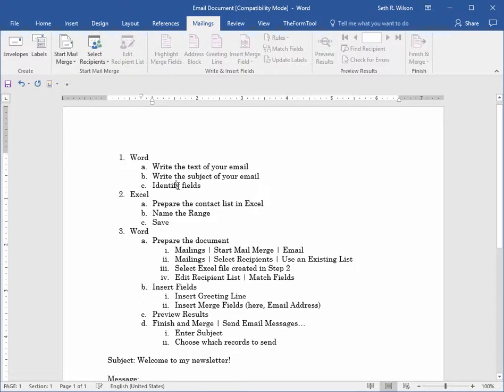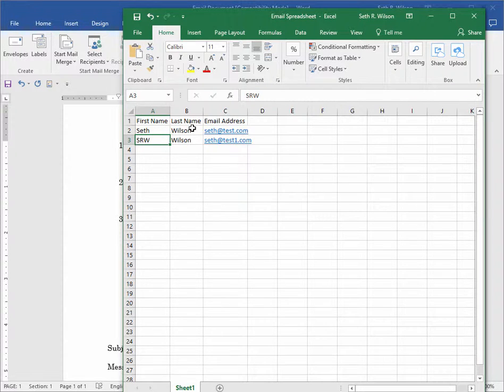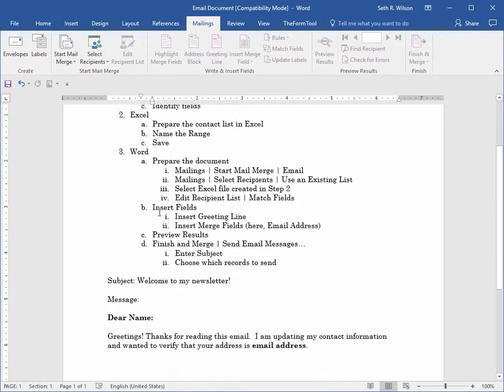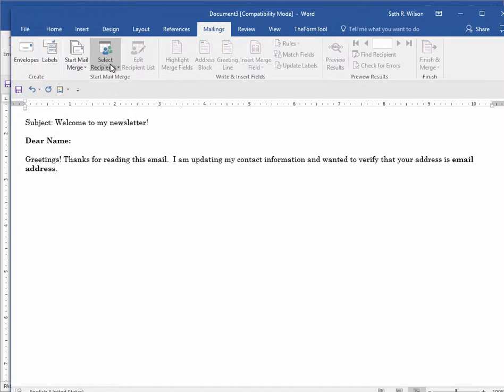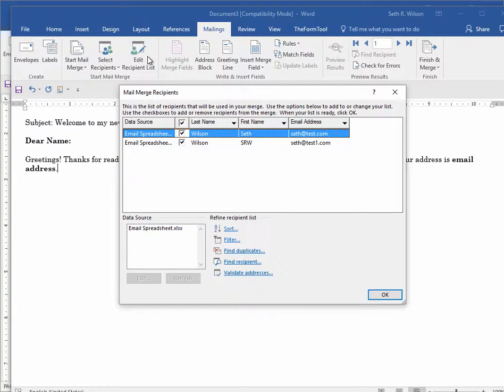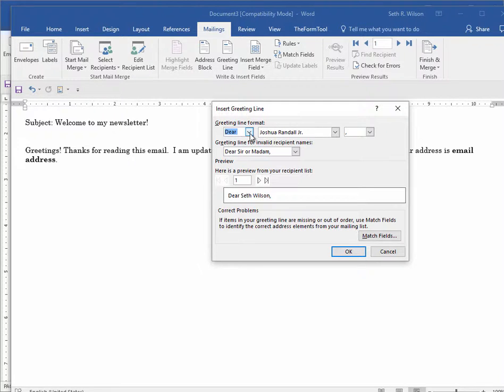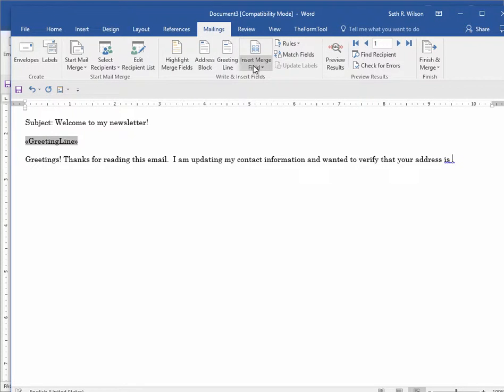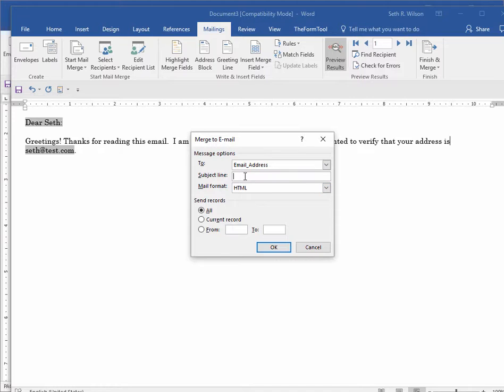How to Use Microsoft Word and Microsoft Excel for Email Merge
Instructions on how to use Microsoft Word and Microsoft Excel to perform an email mail merge.